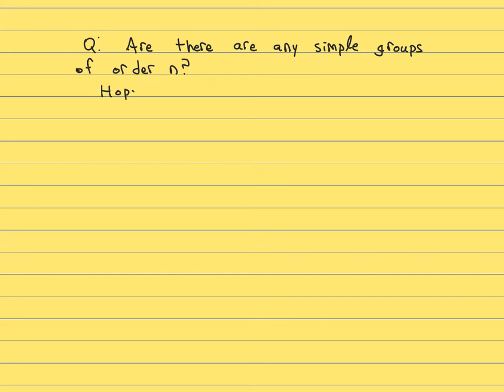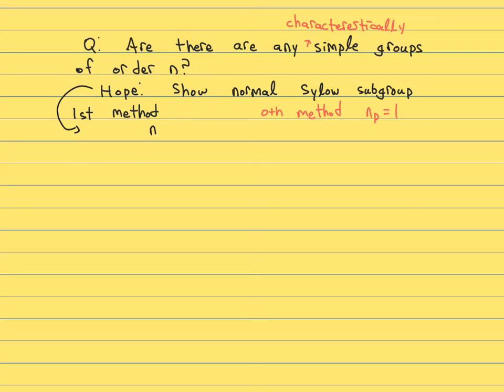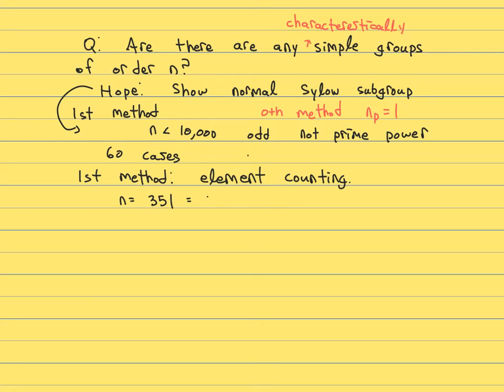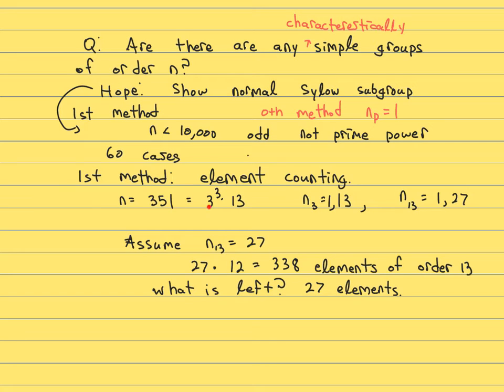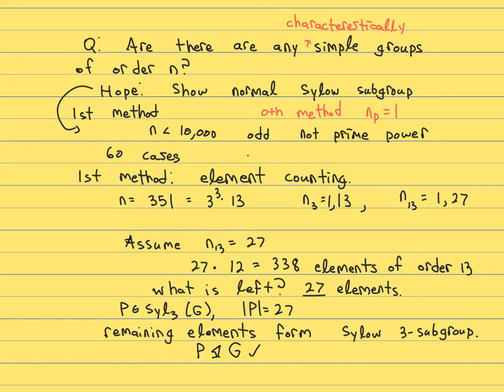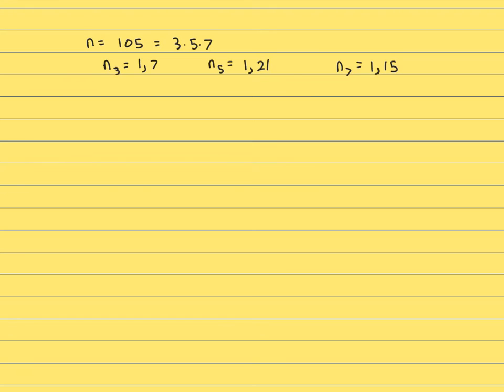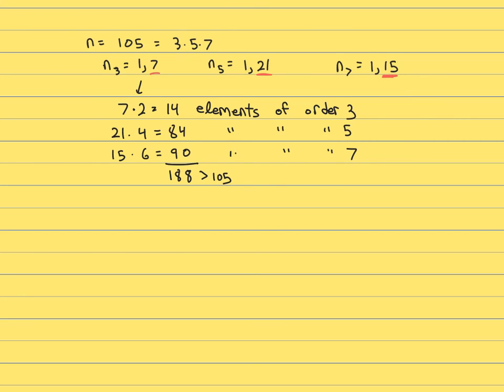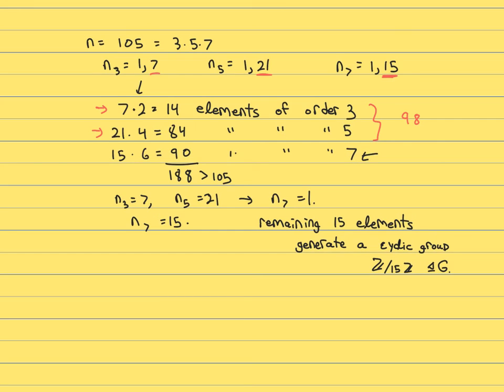Medium order 1